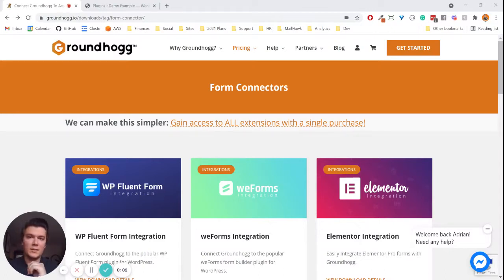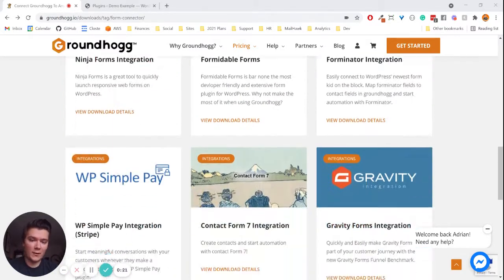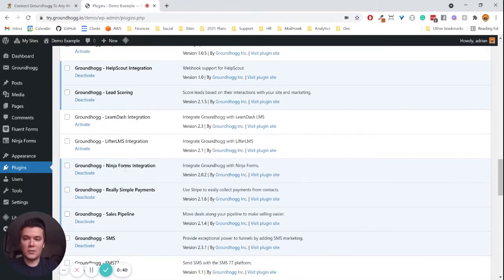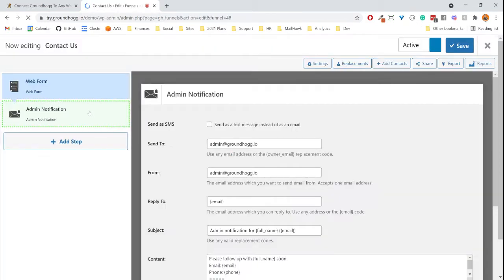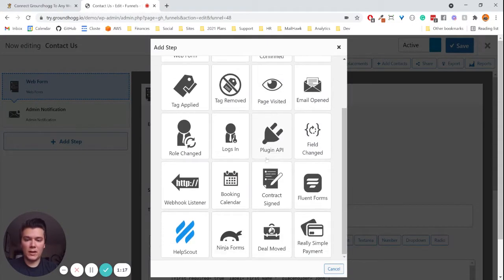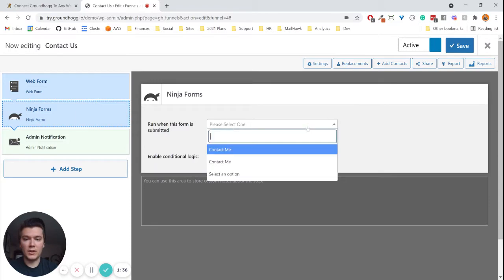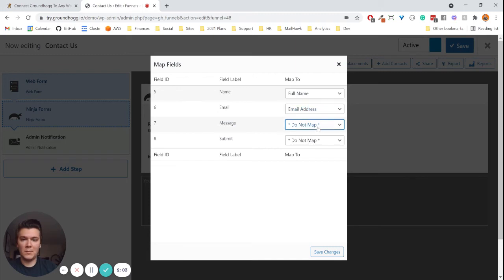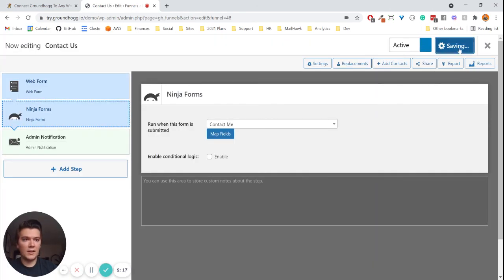Connect Groundhogg to any WordPress Form Builder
Learn how to connect Groundhogg to any WordPress Form Builder. Select from WeForms, Elementor, Divi, Caledra Forms, WPForms, Ninja Forms, Formidable Forms, Fluent Form, Forminator, WP Simple Pay, Contact Form 7,  or use the Groundhogg Form builder.

00:00 How to connect Groundhogg to any WordPress Form Builder.
00:04 Look at all form integrations
00:45 Install integration
01:00 Open Funnels
01:28 Add integration
01:46 Select Form
01:54 Map fields to relevant to contact fields

Search our  Q&A playlist for full list of quick tutorials and tips!

LEARN MORE ABOUT GROUNDHOGG WORDPRESS CRM & MARKETING AUTOMATION

HAVE QUESTIONS?

We will continue to add new tutorials weekly. We are producing short videos to answer Groundhogger's questions. If you have questions, please hop on our site and talk to one of our crew members.